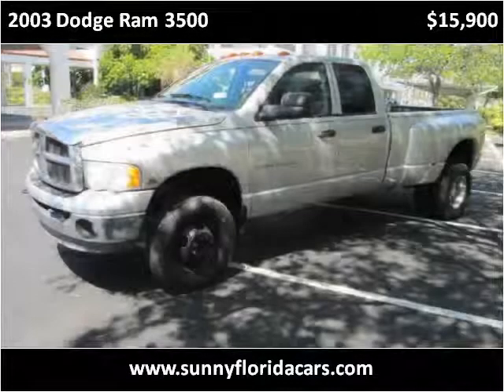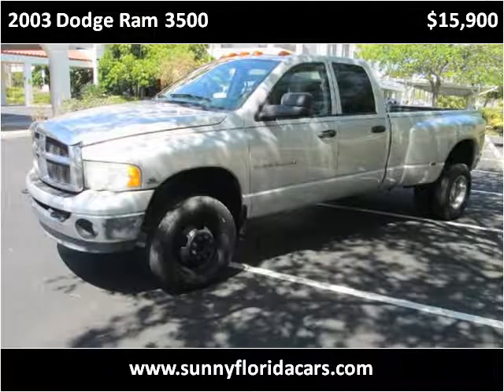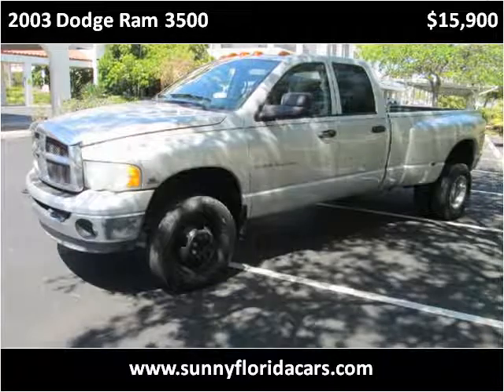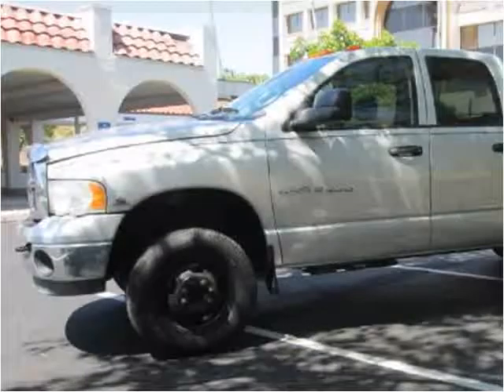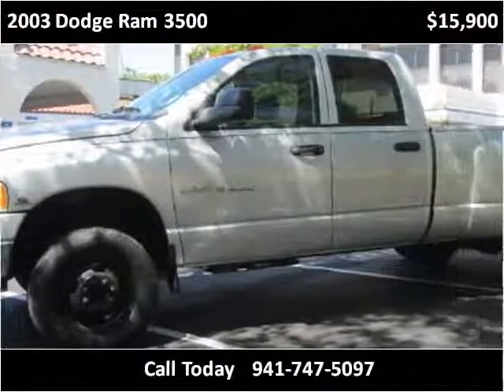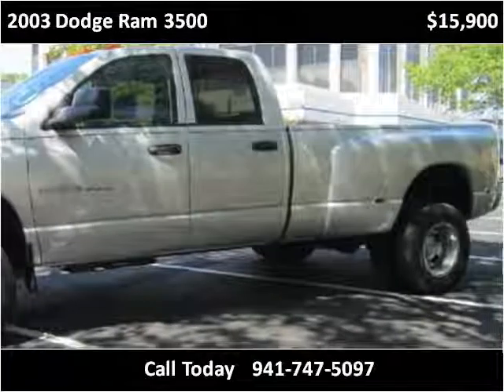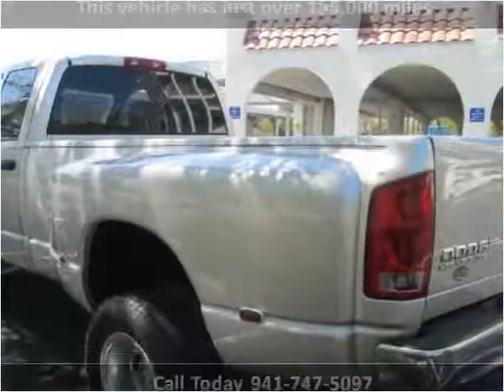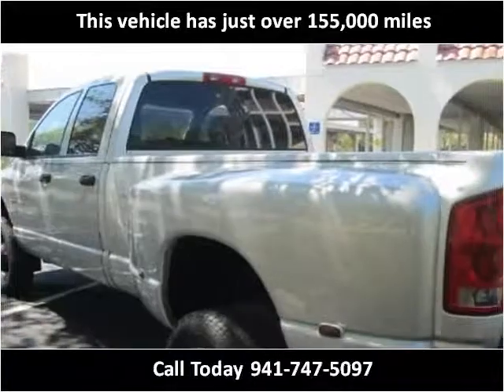2003 Dodge Ram 3500 Used Cars Bradenton FL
This 2003 Dodge Ram 3500 is available from Sunny Florida Motors.